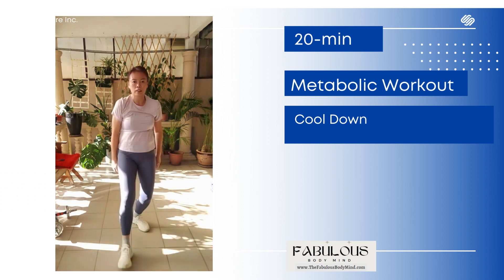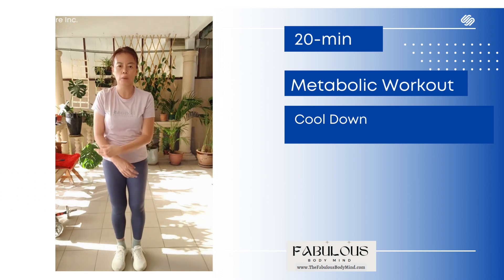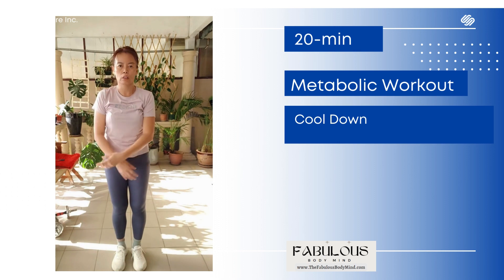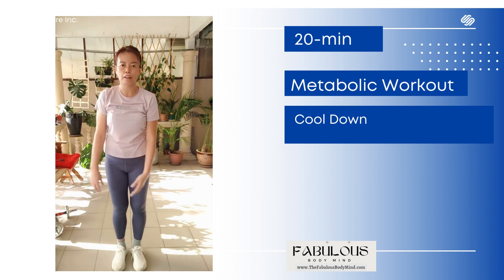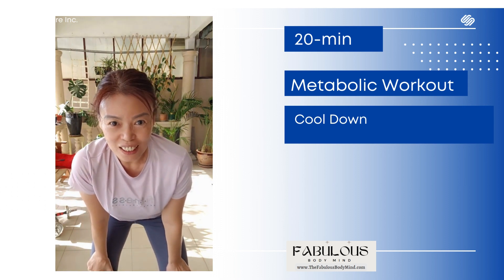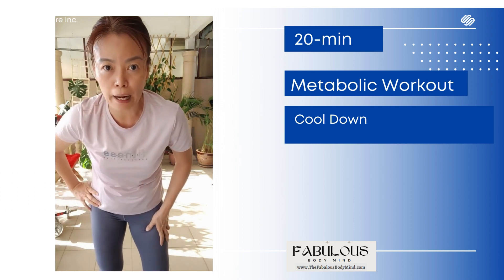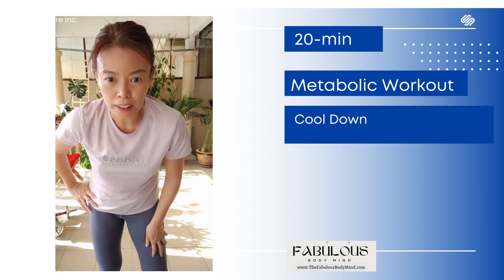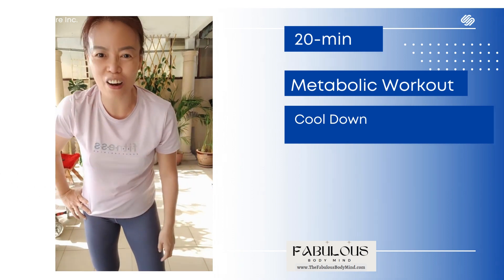How to cool down after workout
Cooling down is similar to warming up. You generally keep doing your workout session for five minutes or so. But you go at a slower pace and lower intensity.